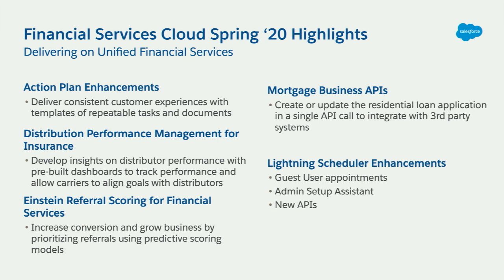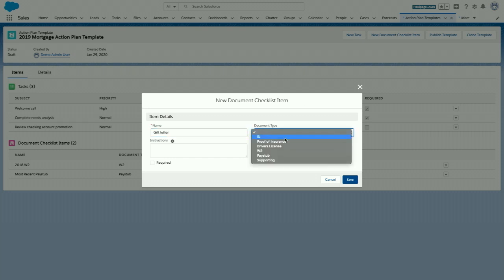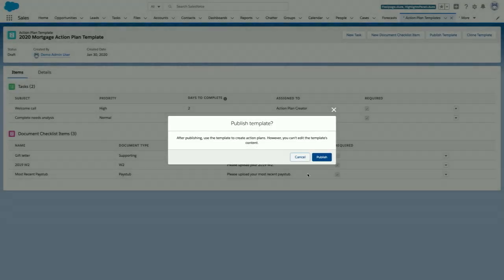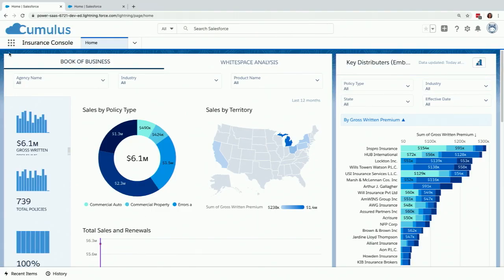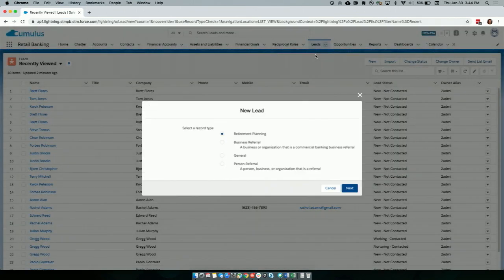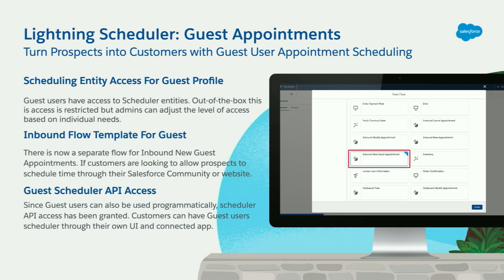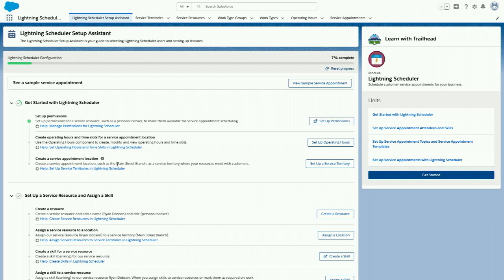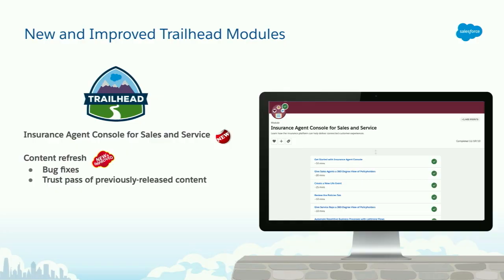Financial Services Cloud – Release Readiness LIVE, Spring '20 | Salesforce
Join our Financial Services Cloud Product Management team to learn what's new in Spring '20. Highlights include:

• Distributor Performance Management for Insurance
• Einstein Referral Scoring
• Mortgage Business APIs
• Action Plans Enhancements